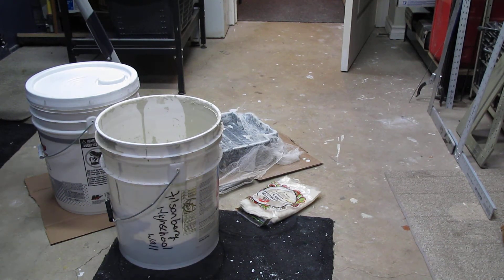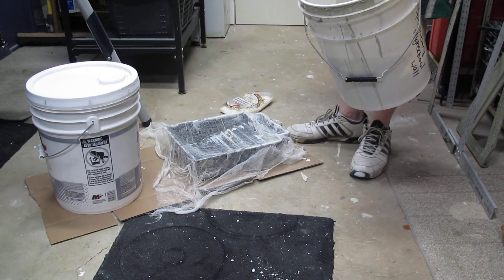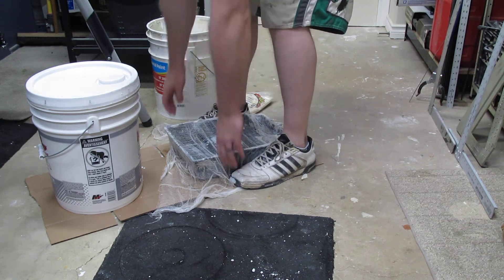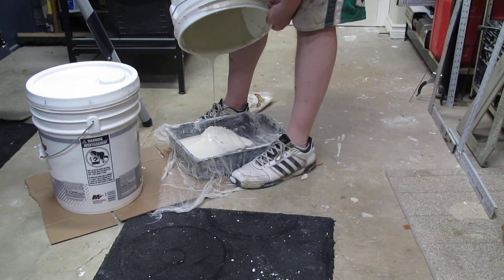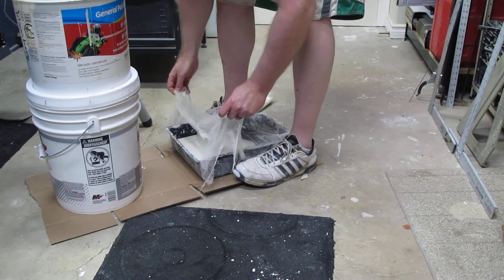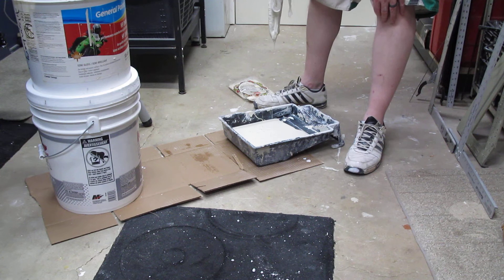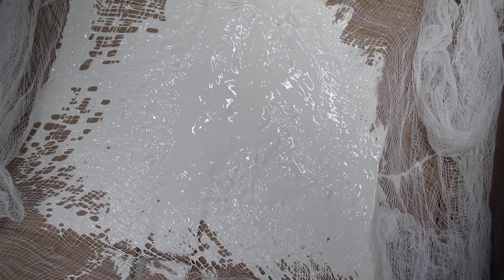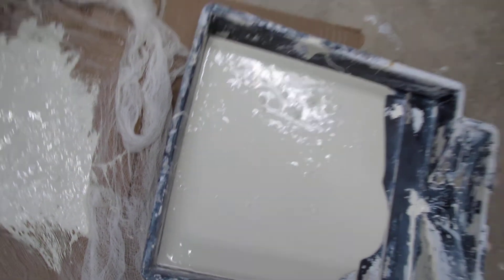How to Strain Paint and Remove Debris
in this video I show you the steps involved to strain paint and remove debris.  Sometimes older paint will develop hard spots or dried paint from the side of the can can fall into fresh paint.  Perhaps through painting you have picked up some dust and debris and its in the paint.  Time to strain!

For this task all you will need is some cheesecloth and patience.  Cheesecloth can be purchased at most big box hardware stores and grocery stores.